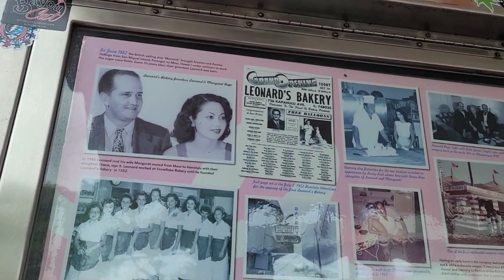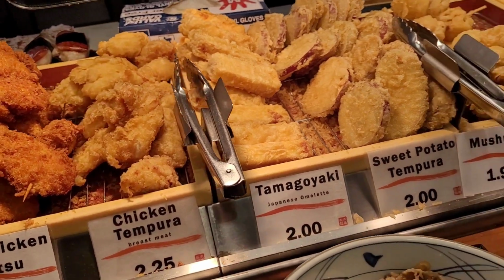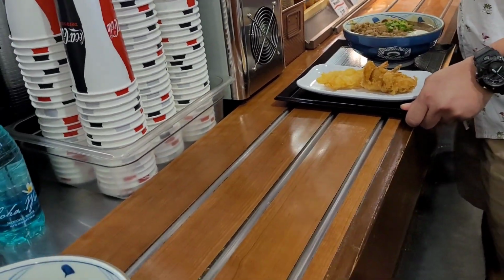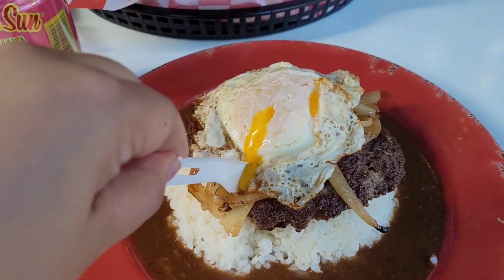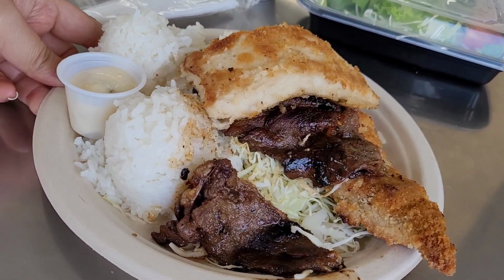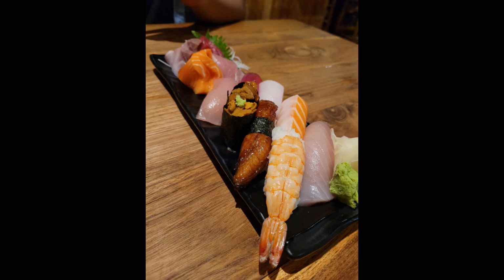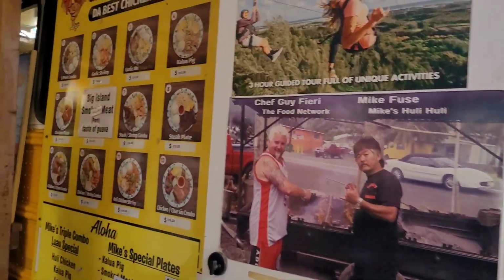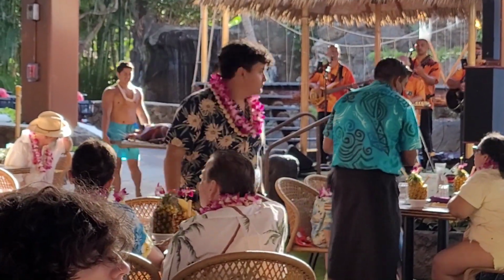Top 10 Hawaii MUST EATS (Yummy and Affordable Foods in Oahu + bonus!)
Aloha mga titas! Sharing these 10 yummy and yet affordable best food spots in Oahu.